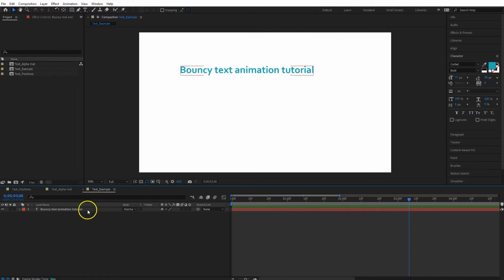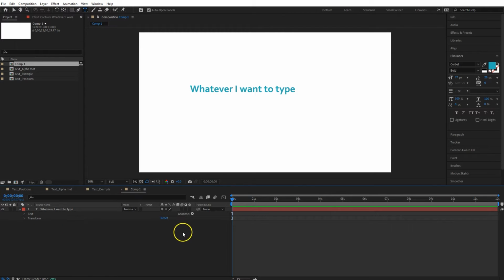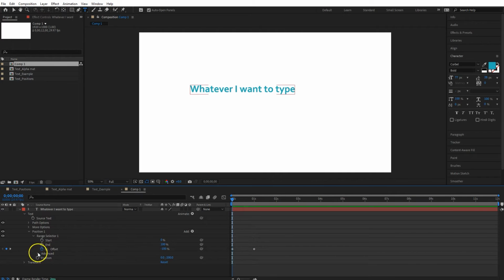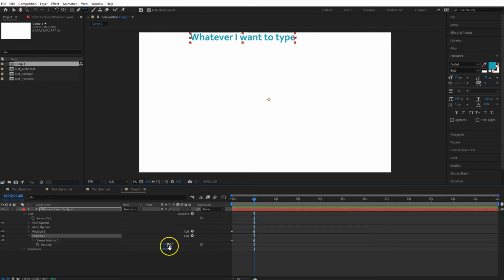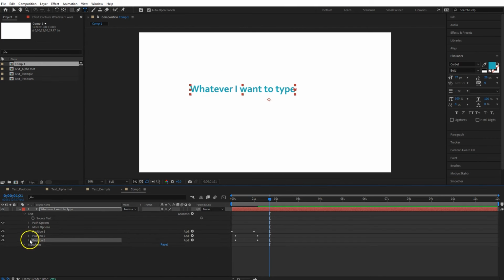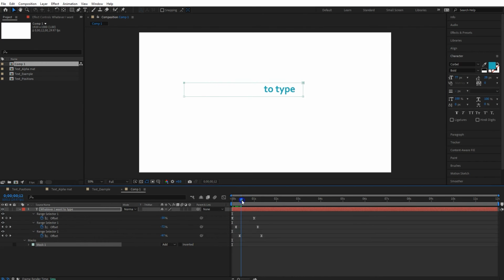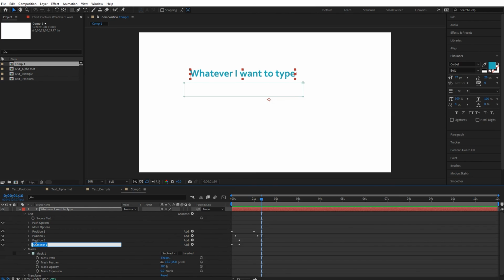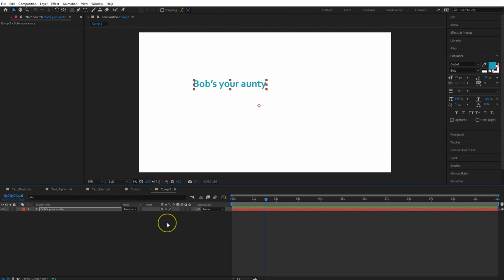Text bounce in After Effects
You can already find this tutorial on YouTube but if you want to understand why/how it works so you can apply it to other objects and situations this one explains it.